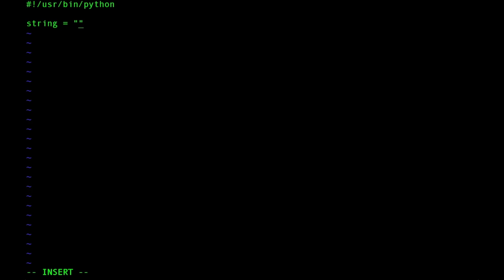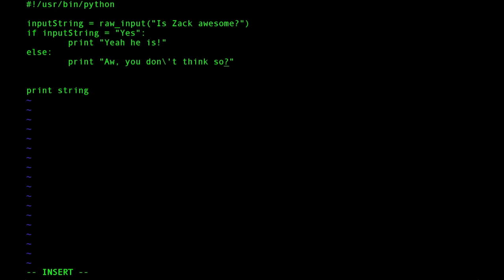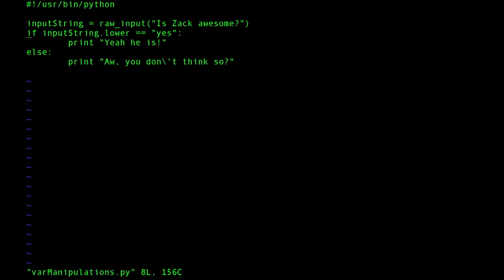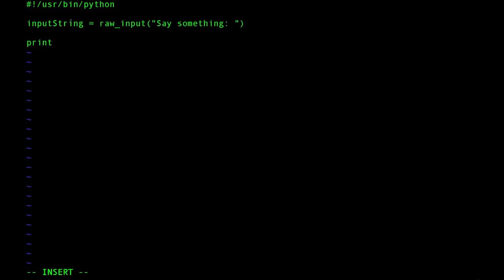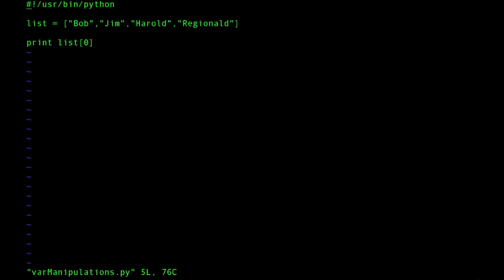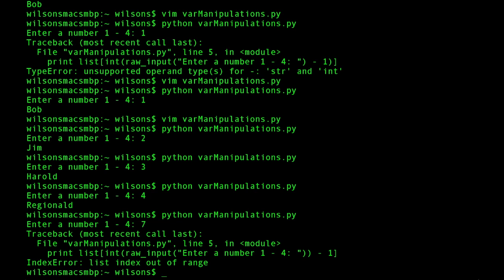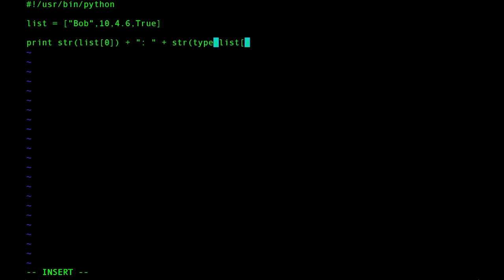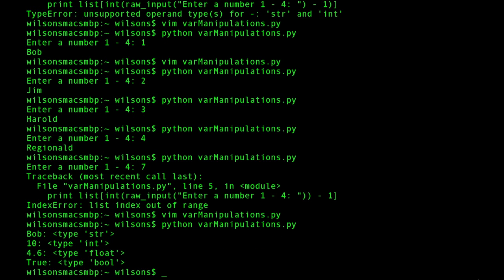How to Program in Python: Part 2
In this video, I teach you about some advanced variable stuff.  Mostly strings, also some stuff about lists.  I also give a preview of the next episode (if statements and lists).